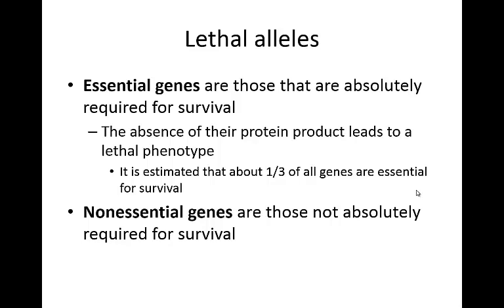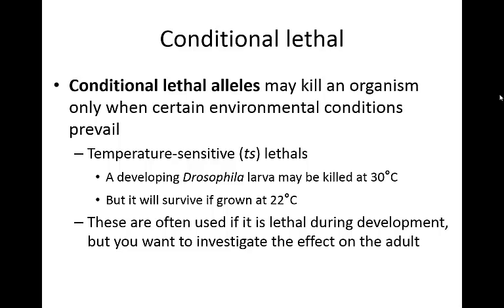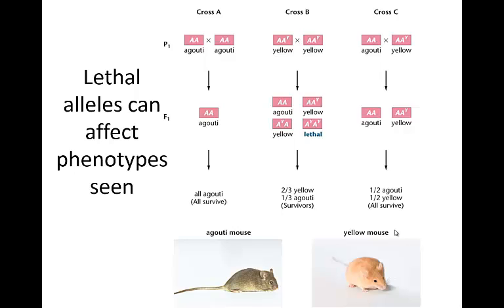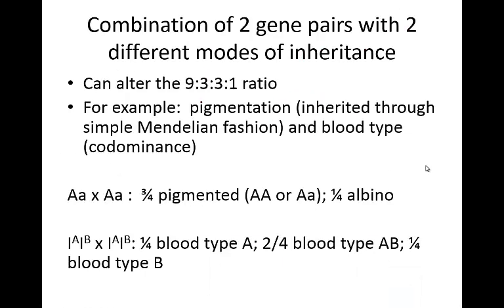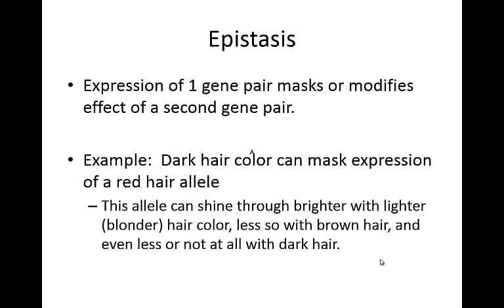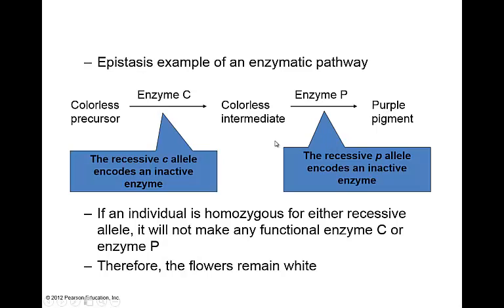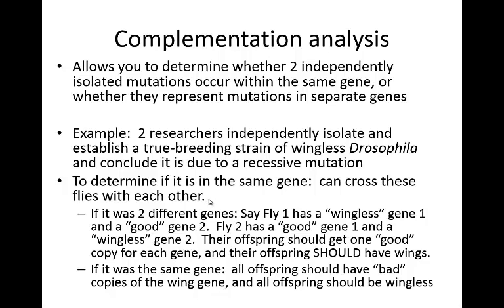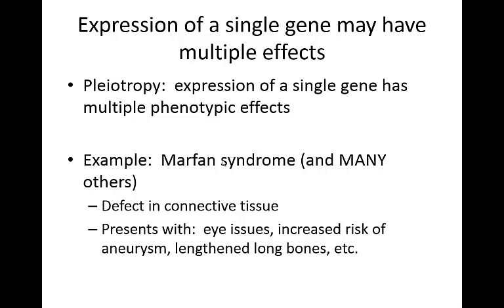Week 3 video 2 -lethal alleles